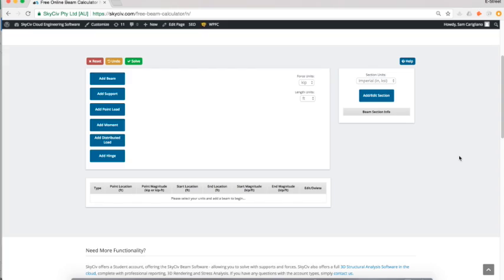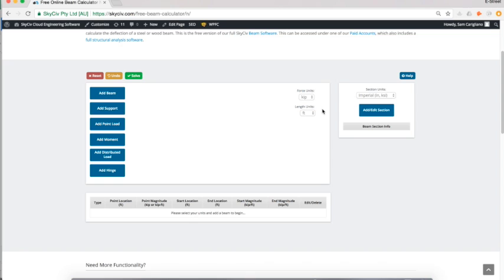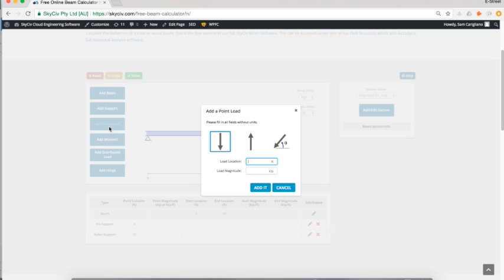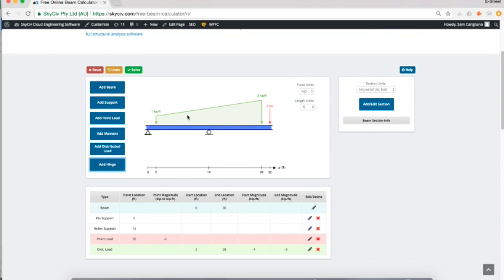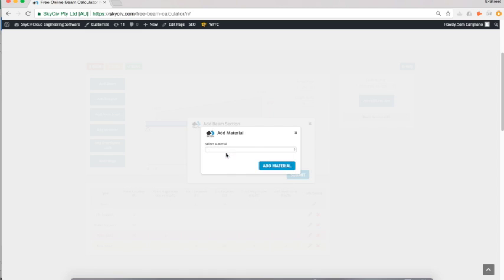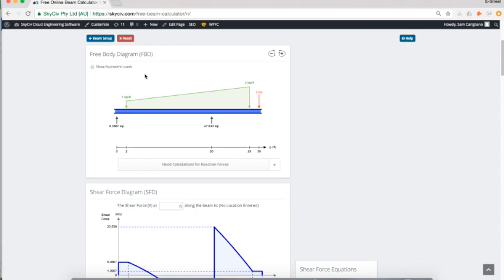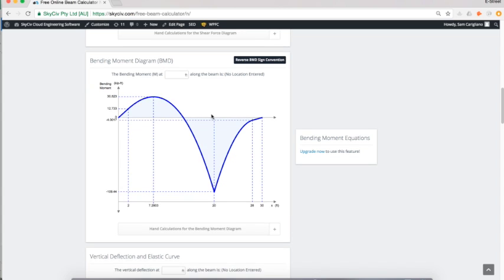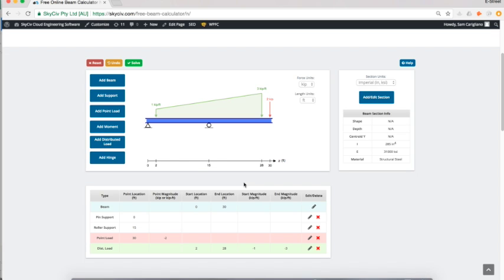Free Beam Calculator Demo | Beam Analysis Software | Calculating deflection and stress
SkyCiv takes you through a demonstration of our Free Beam Calculator available

This easy-to-use tool will produce clean beam results for reaction forces, bending moment diagrams, shear force diagrams, and deflection results.

SkyCiv is a cloud-based Structural Design and Analysis software, you can access our software from anywhere on any device (PC/Mac/Desktop/Tablet).